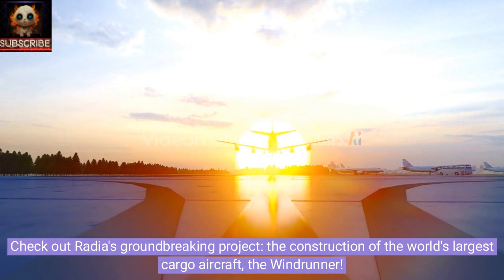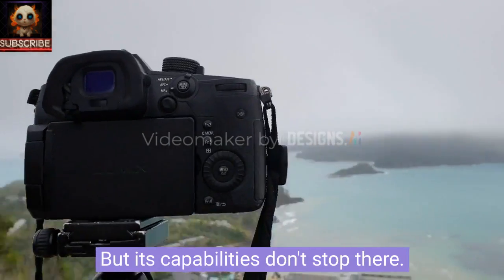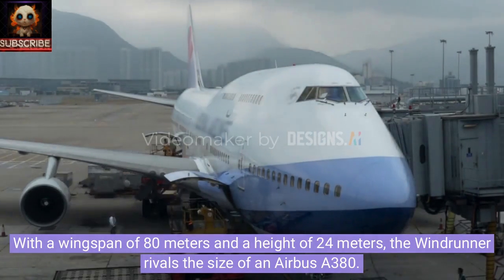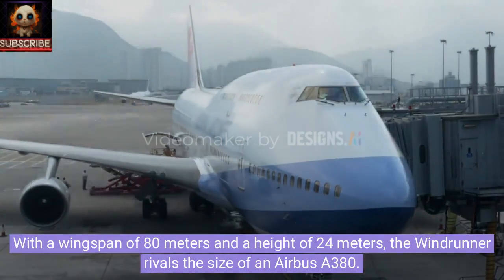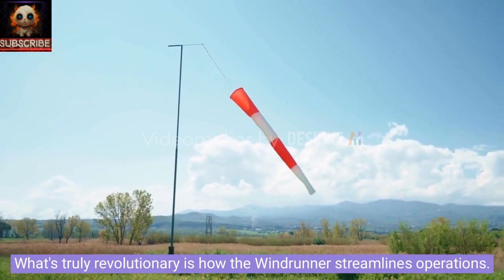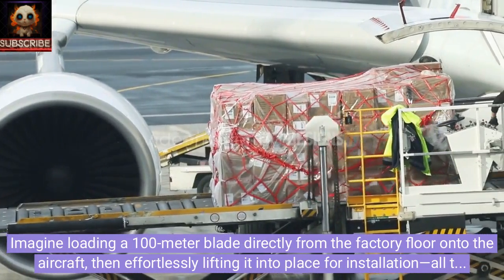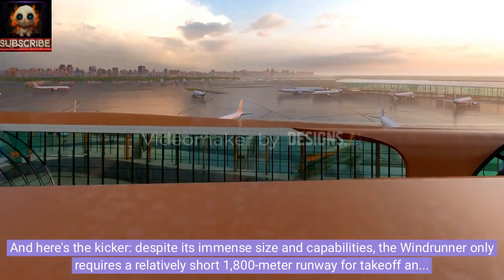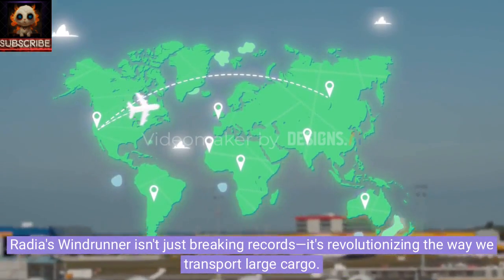🌬️ Unveiling the Future of Cargo Transport: Introducing Radia's Windrunner 🌬️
Get ready to be blown away by the next frontier in cargo transportation! Join us as we delve into the groundbreaking world of Radia's Windrunner—the largest cargo aircraft ever constructed.

🛫 Designed to conquer challenges: With a staggering length of 108 meters, the Windrunner is engineered to carry colossal loads, effortlessly navigating short runways and rough terrain with its innovative design.

✈️ Unmatched capabilities: Boasting a wingspan of 80 meters and a height of 24 meters, this aircraft redefines what's possible in cargo transport. Its unique hinged front section allows for seamless loading of cargo up to 105 meters long and 7.3 meters in diameter.

📦 Efficiency meets power: With a maximum payload of 72,575 kg and a flight range of 2,000 km, the Windrunner's cargo compartment volume of 8,200 cubic meters surpasses all expectations—making it seven times more capable than the legendary Antonov An-225.

🔄 Streamlined operations: Witness the future of logistics as the Windrunner revolutionizes loading and unloading processes. Strategically located near wind turbine manufacturing plants and wind farms, it simplifies the transportation of massive components with unparalleled precision.

🚀 Breaking barriers: Despite its monumental size, the Windrunner requires only a relatively short 1,800-meter runway for takeoff and landing—a feat that sets it apart from traditional passenger airliners.

👀 Don't miss out: Join us on this journey as we unveil the marvels of Radia's Windrunner—a testament to human ingenuity and engineering excellence. 🌟